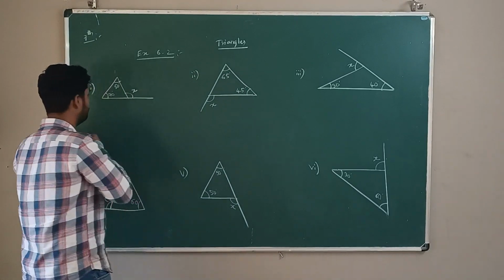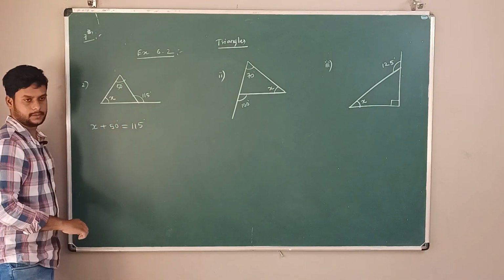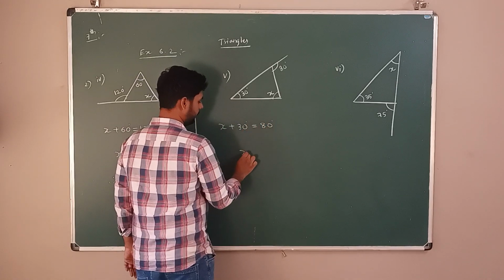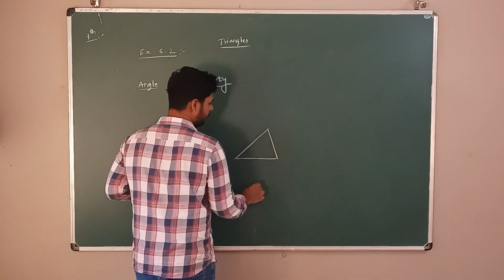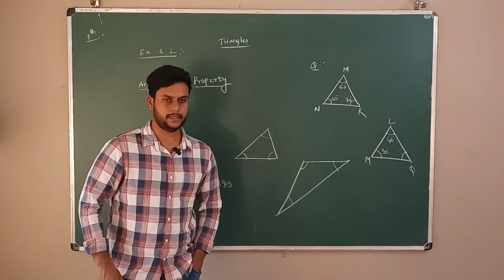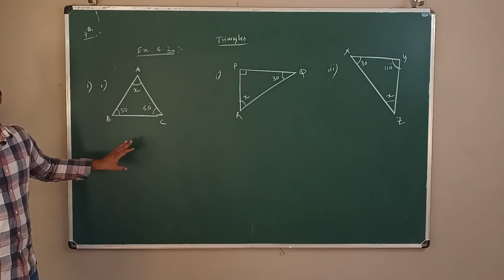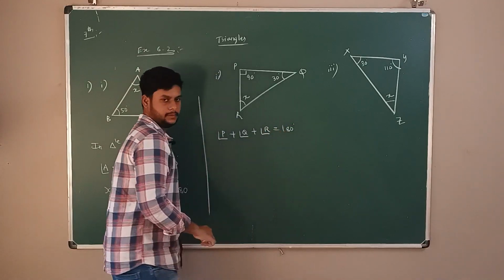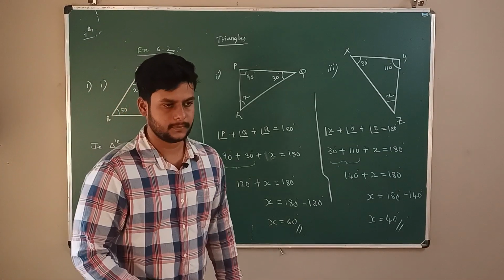Exercise 6.2 2q Triangles and it's properties class 7 / Mahesh Tutorials Hubli 7th